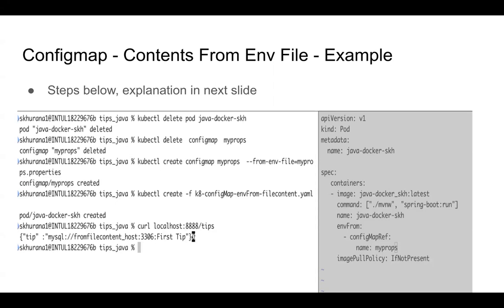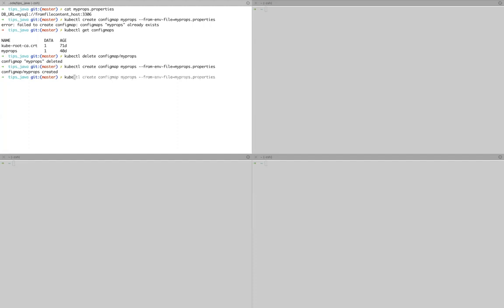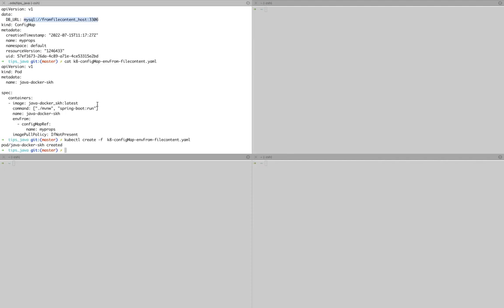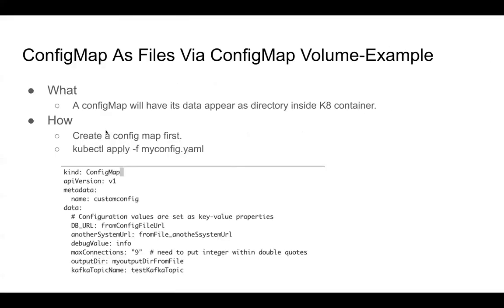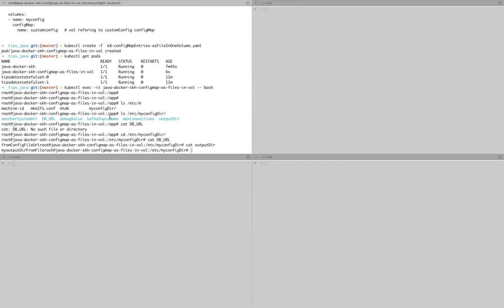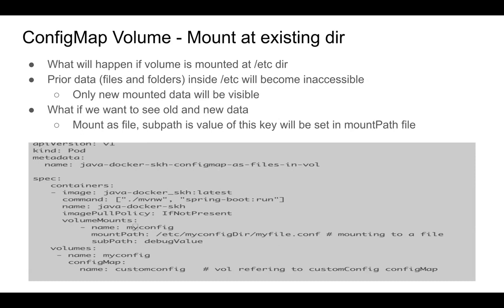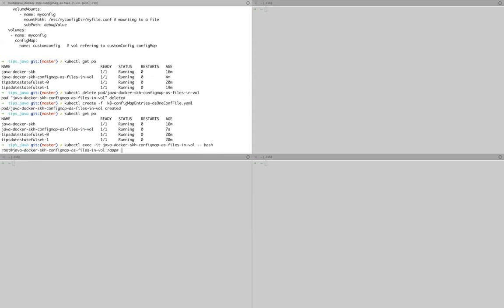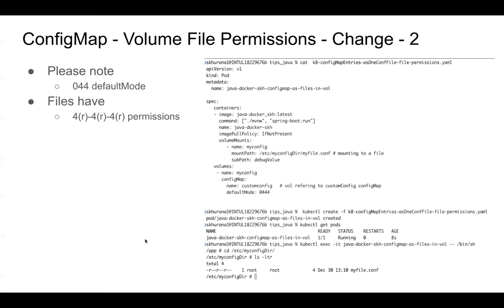Kubernetes With Java - Pass configs to App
This video covers various ways to pass configurations to container hence to the application.
a) Create Env variable from config file
b) Mount configs as volume in container
c) Expose only selective values of the configmap in the container
d) Permissions of file inside the config volume